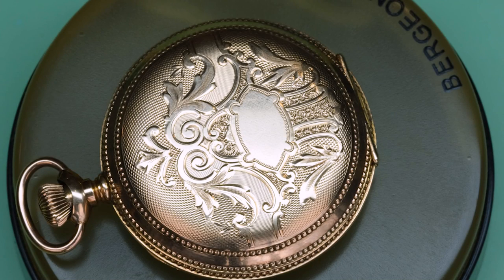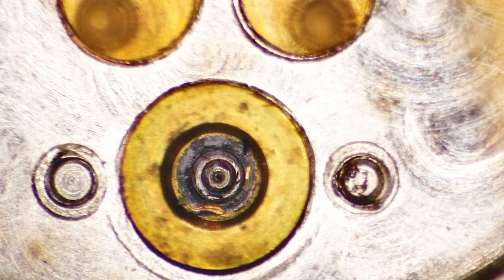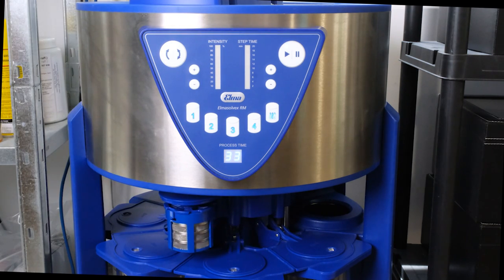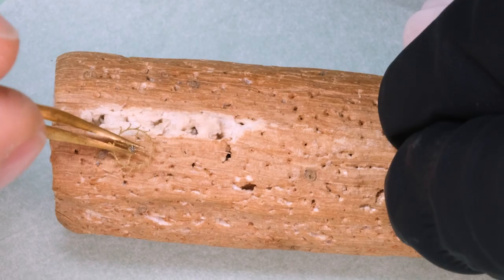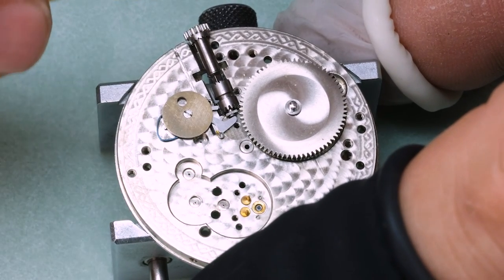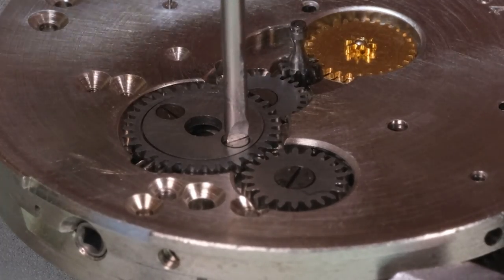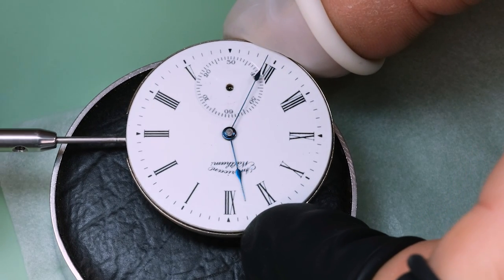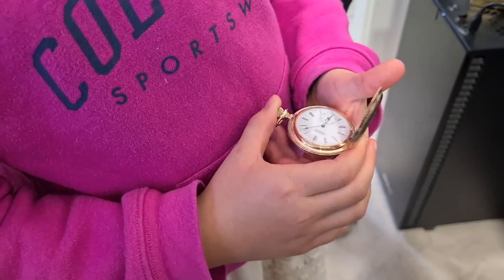American exceptionalism in an 1897 pocket watch!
Today we have a stunning old Waltham pocket watch on the bench, an 1897 "Seaside" model. This beauty most likely was a ladies watch given its moderate size, and after making it run I plan to give it to a very special young lady...
Join me for a full service of this fabulous timepiece as we talk about the history of Waltham and its visionary founder Aaron Dennison. And yes, we'll take a couple of detours into how dentures played a part in watchmaking and the frequency of underwear changes!